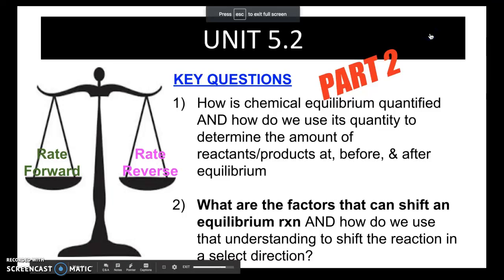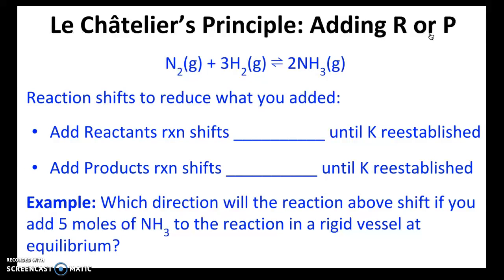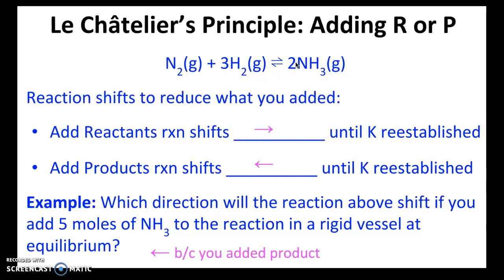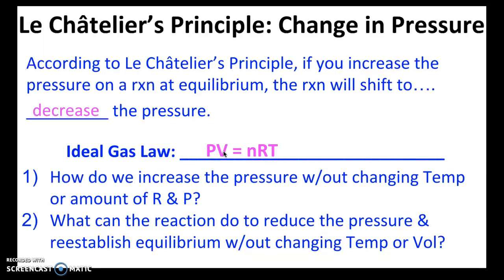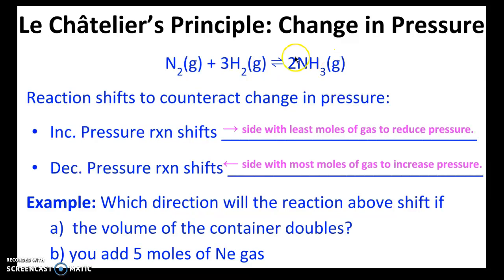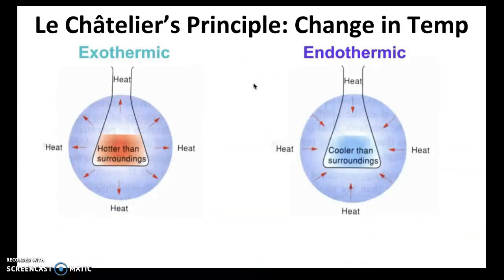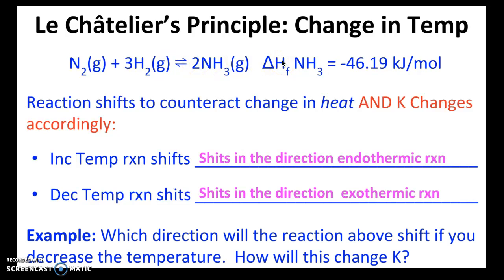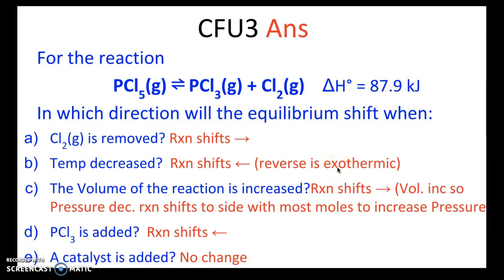Unit 5.2 Part 2